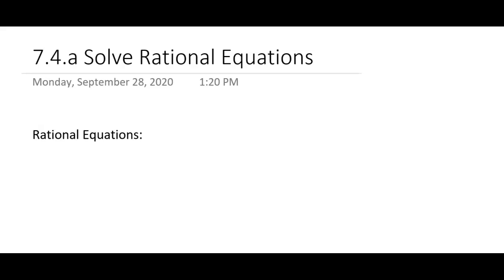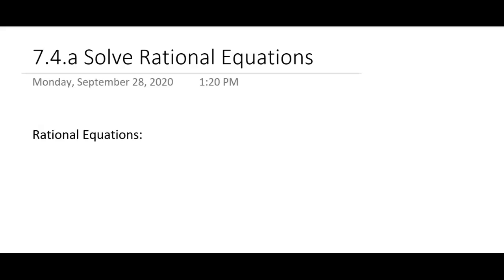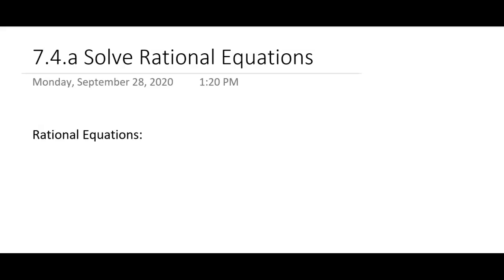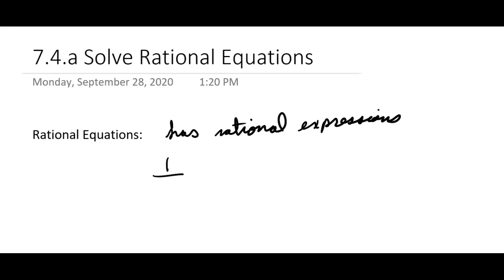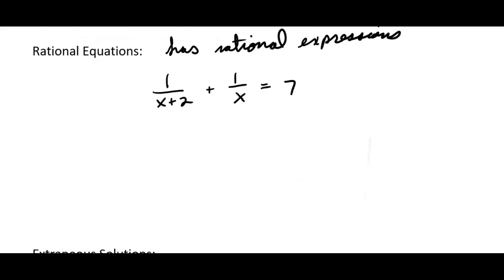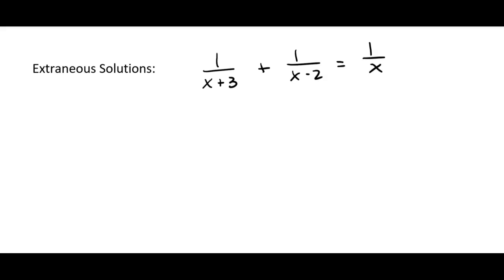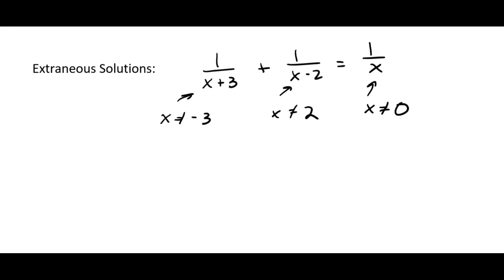7.4.a Solve Rational Equations